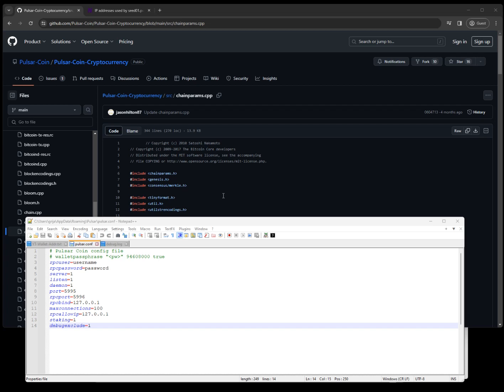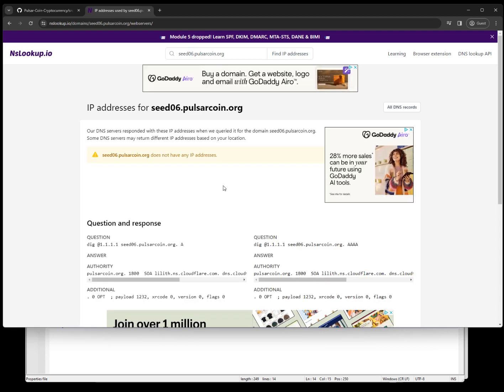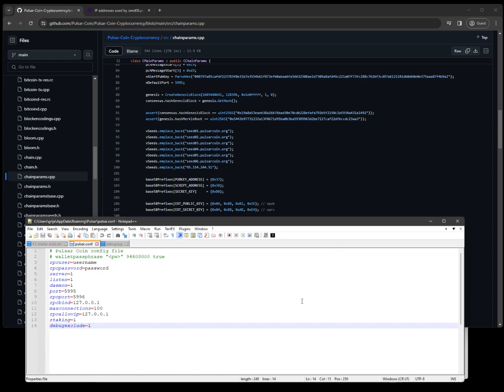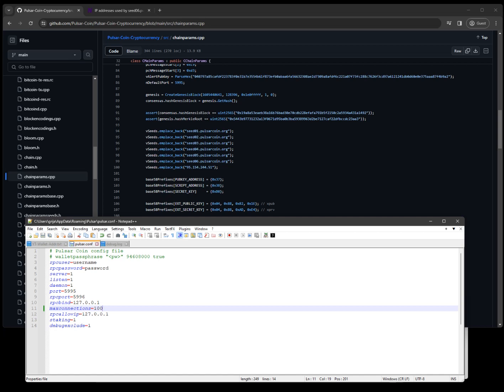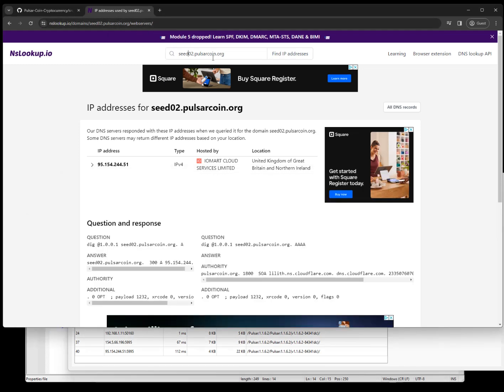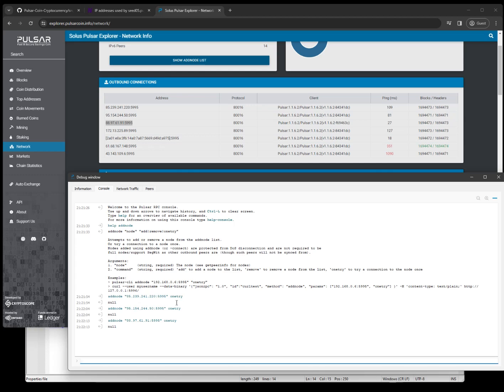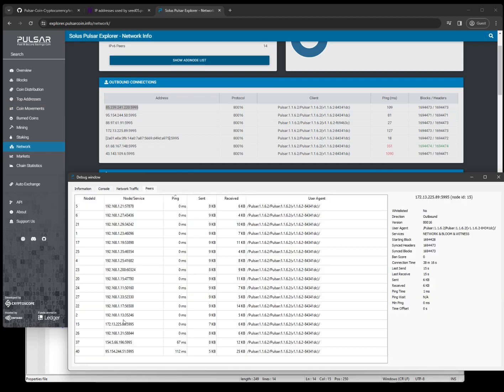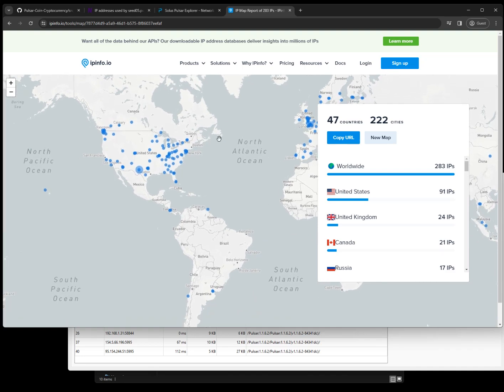[05.] Pulsar Coin Wallet - Increasing Connected Peer Count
For those of you wanting to tweak your connected peers, Toe recommends that you port forward port 5995 to the machine running your Pulsar wallet on your internal network. Use a static IP address for your internal network machine is the best practice. if you need guidance for your particular router.

Additionally, another tweak would be to increase maxconnections in the pulsar.conf file. The default value is 48, but increasing it to something like maxconnections=100 might be helpful for some. Remember, more connections = more resources. Remember that changing values in pulsar.conf requires a wallet restart for changes to take effect. Before restarting the wallet, you might consider also deleting the peers.dat file to reset your peers, especially if your wallet has been running for a long time and you want to start fresh.

Finally, check out "outbound connections" from the Pulsar explorer From inside the wallet console, you can do addnode to manually add peers.

-- Comments are off to prevent fraud and spam.
-- For further discussion, please visit Pulsar's Discord channel.
-- Team members will never DM you first in the Discord.
-- The Pulsar team does not use any ticketing system to address concerns.
-- The Pulsar team encourages asking questions in the general chat.